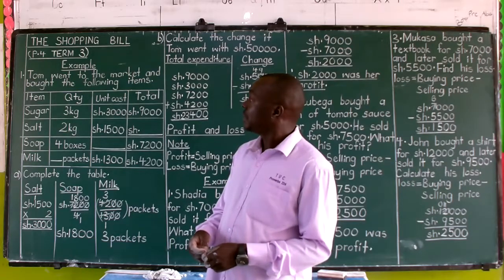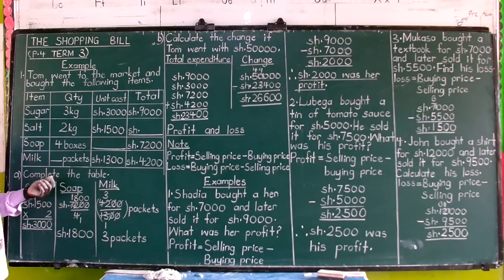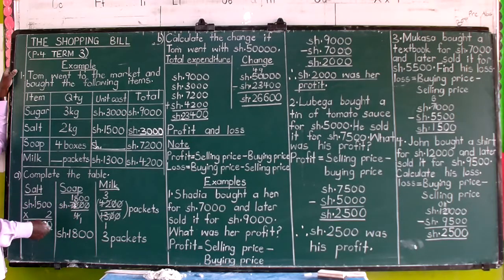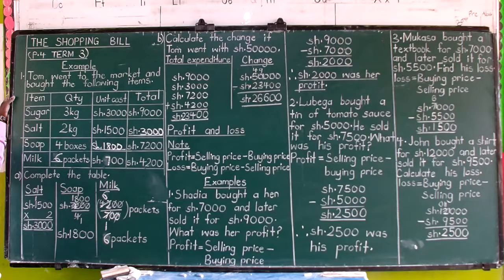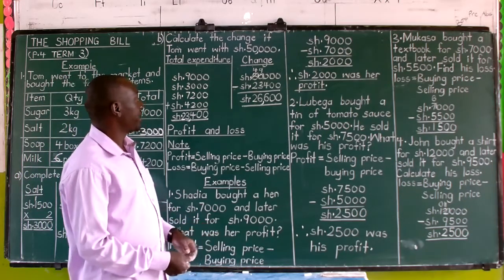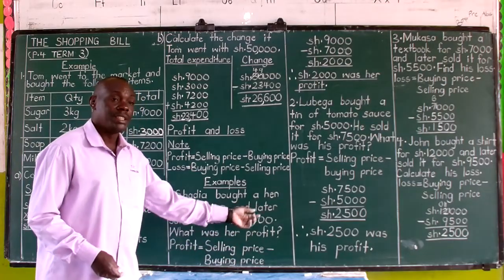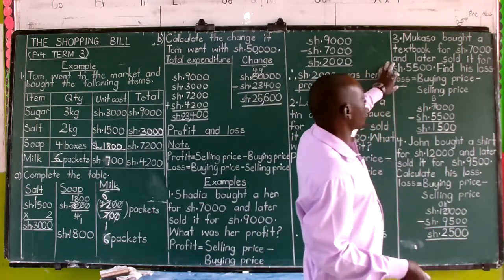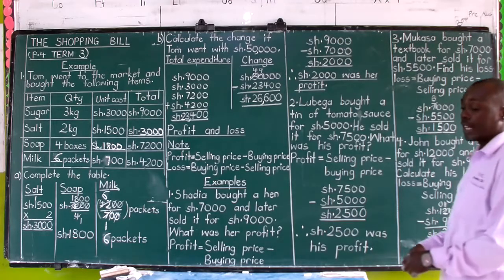P.4 MATH TERM 3 SHOPPING BILL